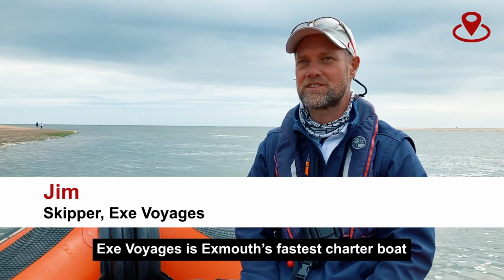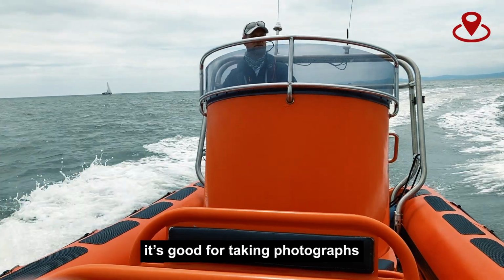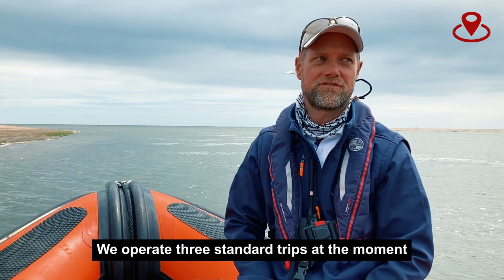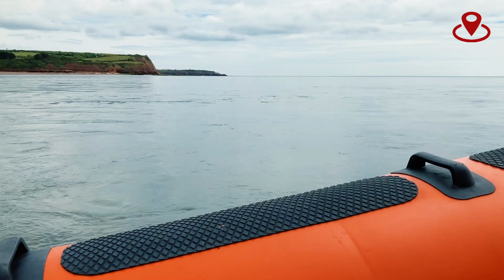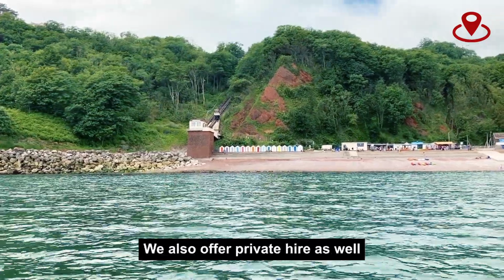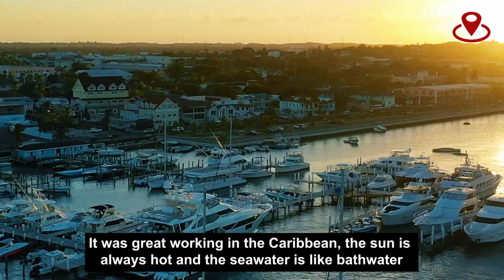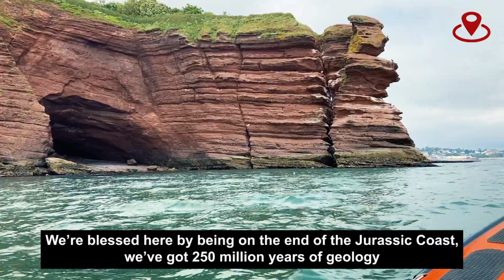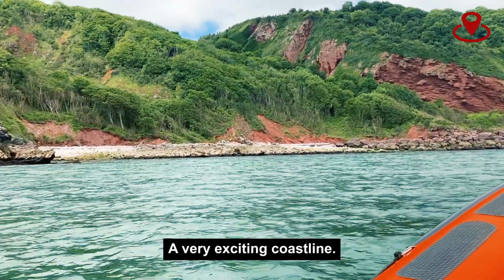New Exmouth charter boat company Exe Voyages hits the water